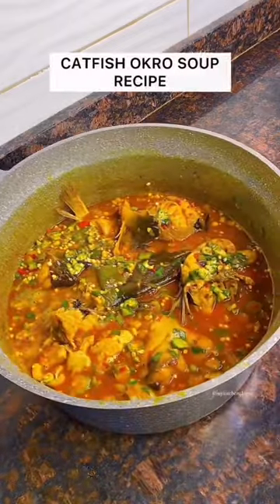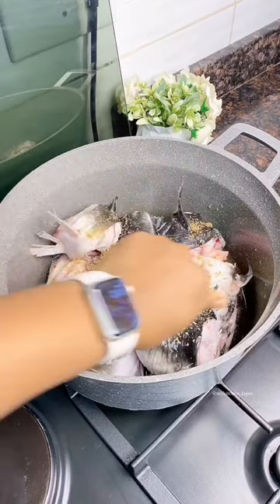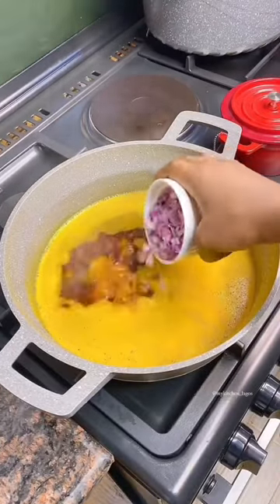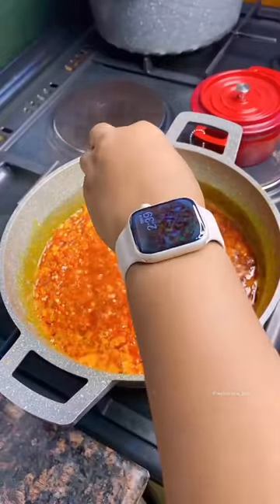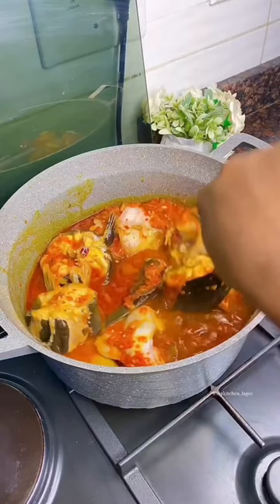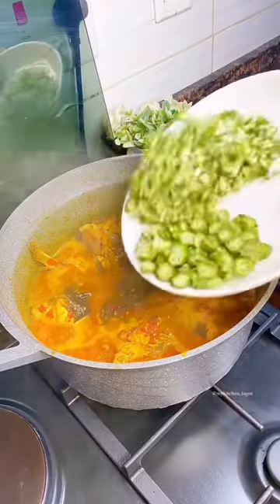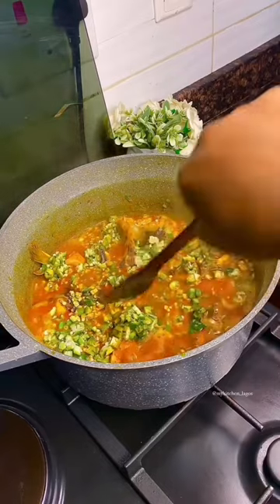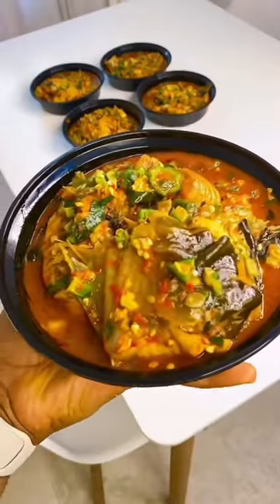CATFISH OKRO SOUP RECIPE 🍲